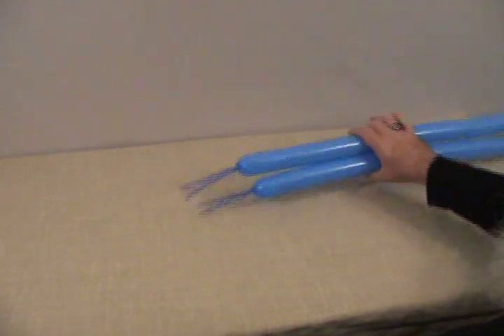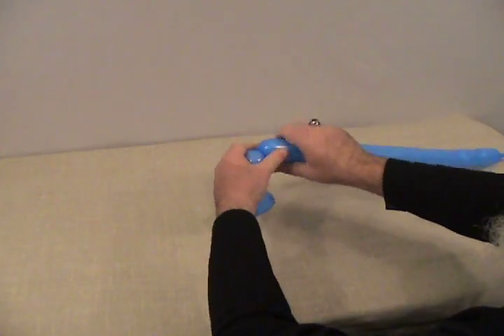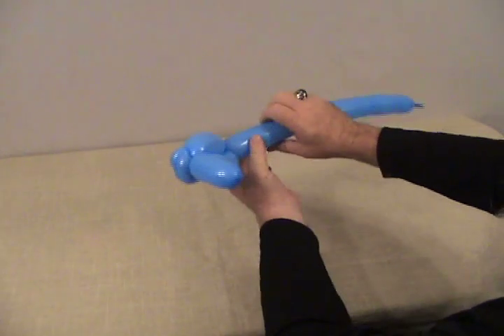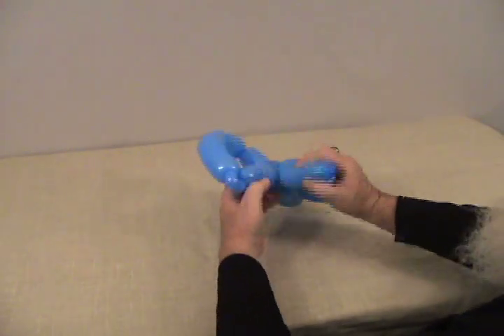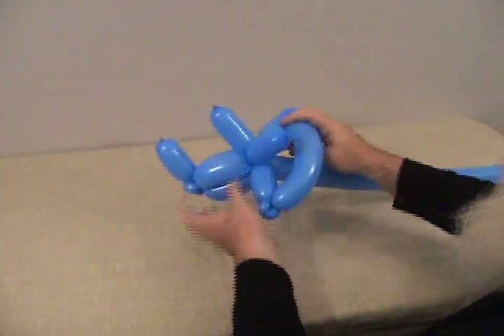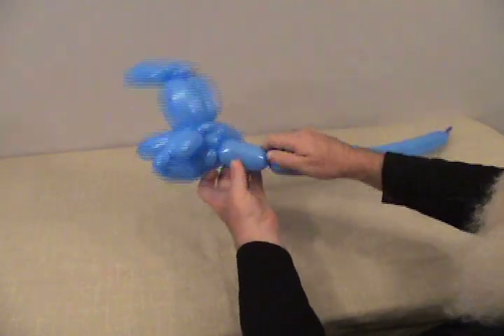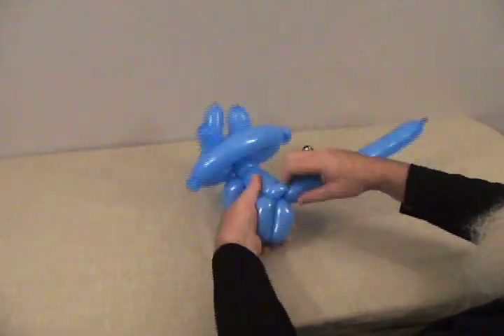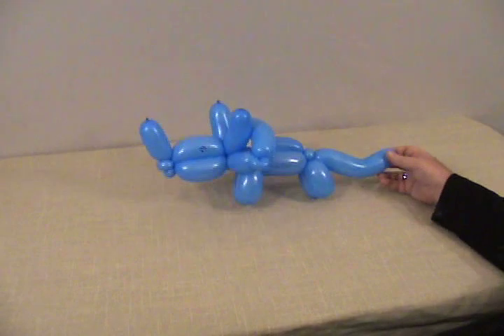Learn how to make a balloon animal Triceratops dinosaur using balloon twisting Version1